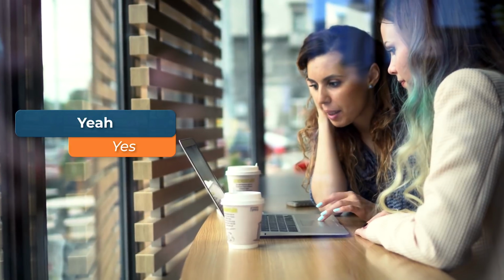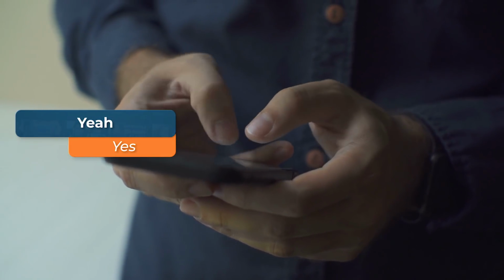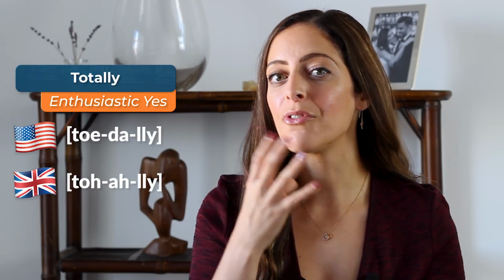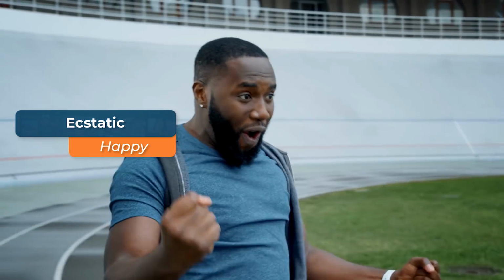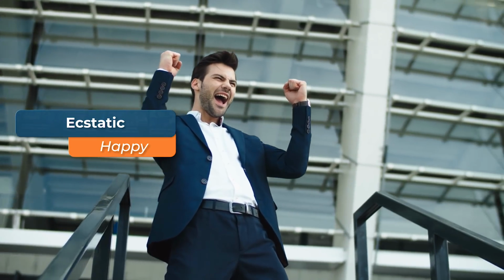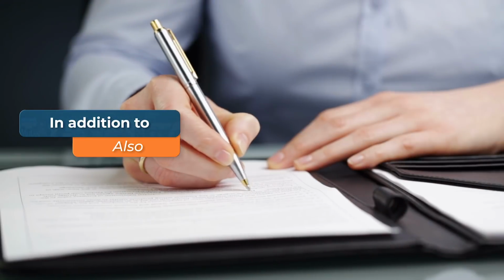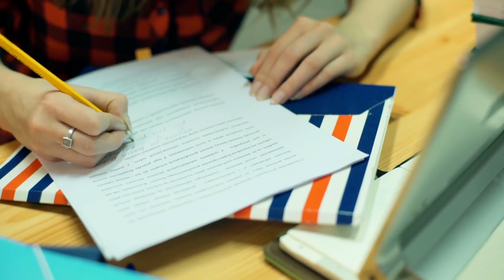AVOID Repeating These Everyday Words – Use THESE Instead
Avoid repeating these 20 everyday words by using these more interesting ones instead! Grab a notebook and pen and start learning these alternatives today to improve your vocabulary and conversation skills!

To learn more about RealLife English check out...